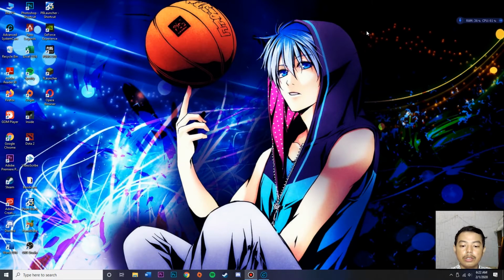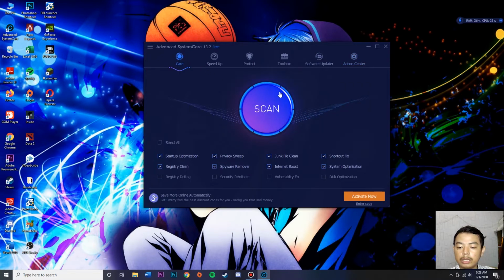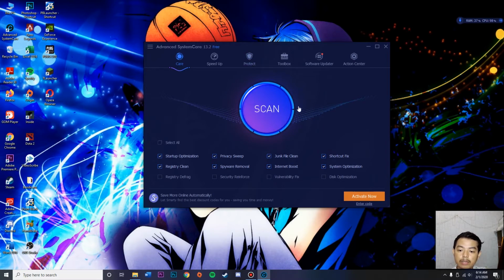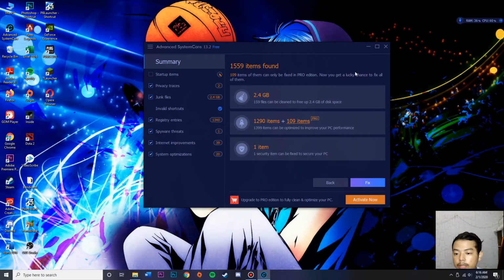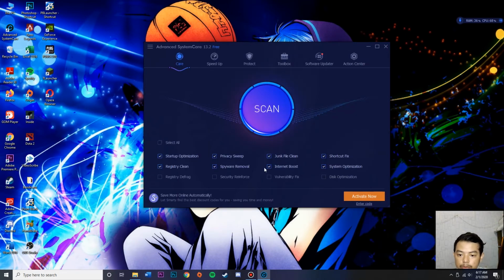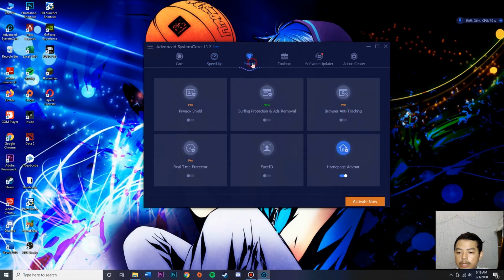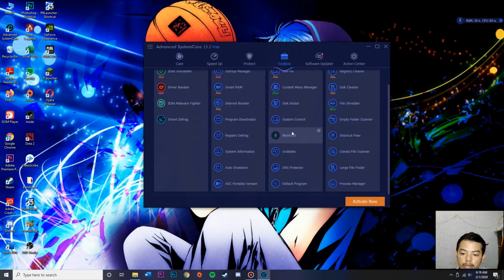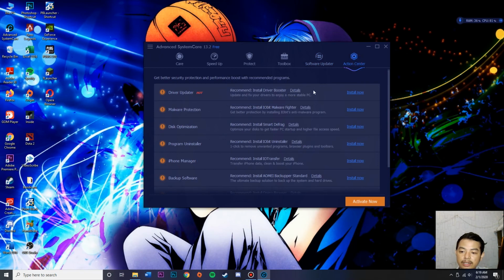How to use Advance System Care - Bayu Aji Herlambang 11218031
Bayu Aji Herlambang
11218031
A1 Informatika